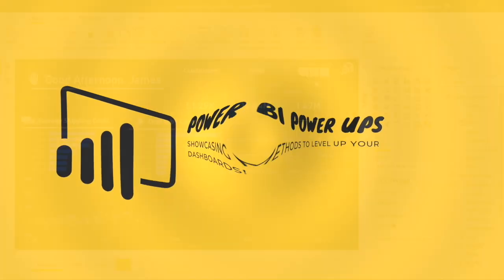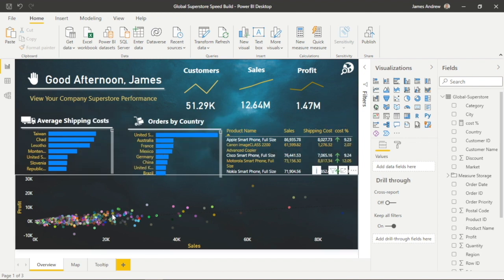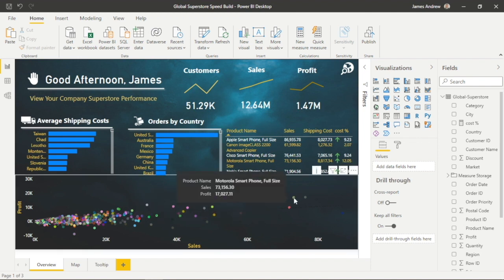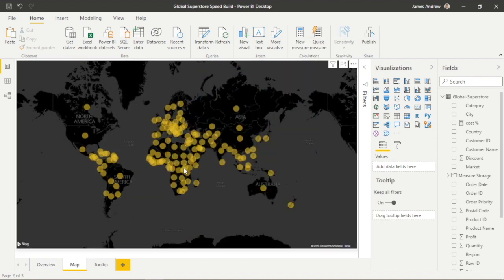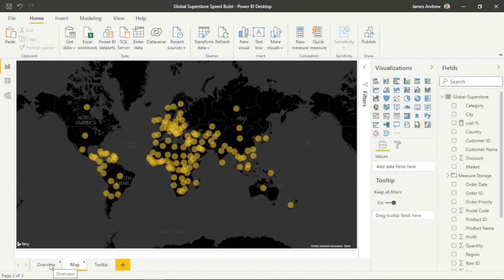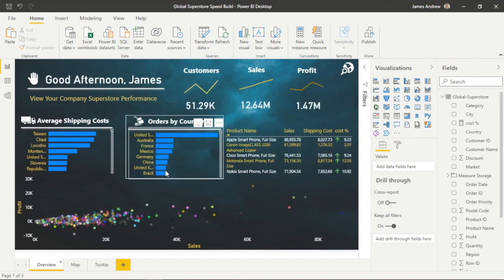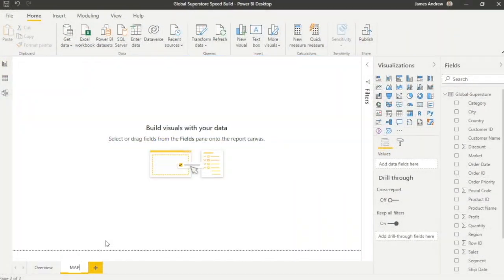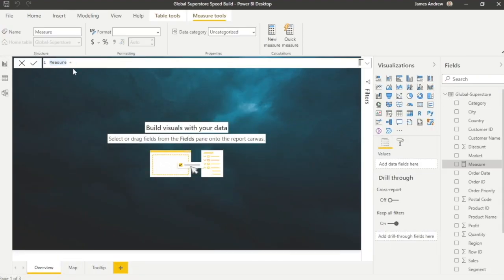Power BI Showcase IV- Beautiful Dashboard Speed Build | Map | Custom Tooltip | DAX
This Power BI Showcase is a retail analysis speed build! The CSV dataset was easily downloaded from kaggle.com and I took the opportunity to design a great Dashboard featuring:

- Dynamic User Greeting powered by DAX
- Great Use of Country Map, powered by a button in my Dashboard
- Simple yet stunning Custom Tooltip
- Conditionally Formatted Icons
- Further DAX to show Average sales per country and Shipping cost %